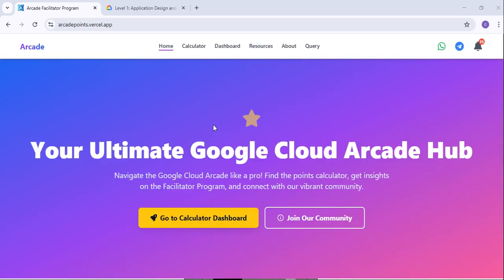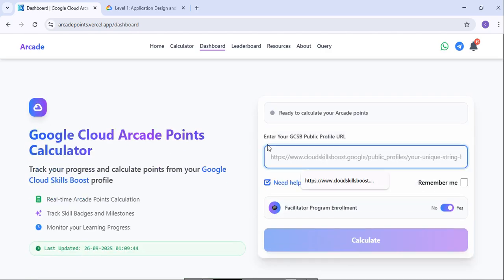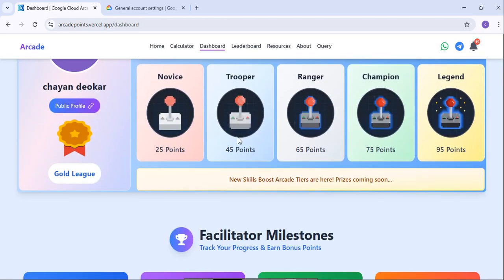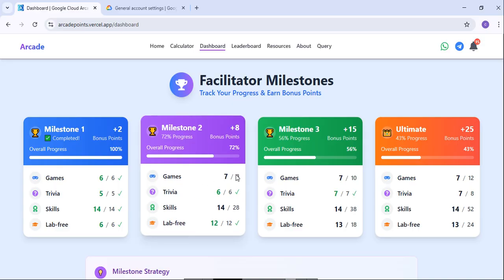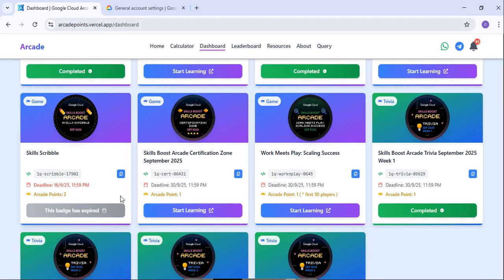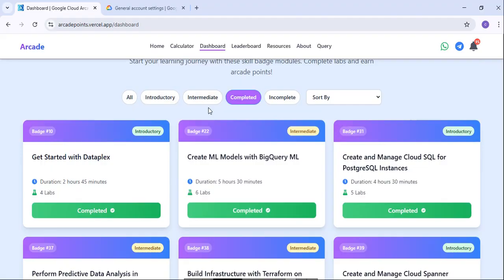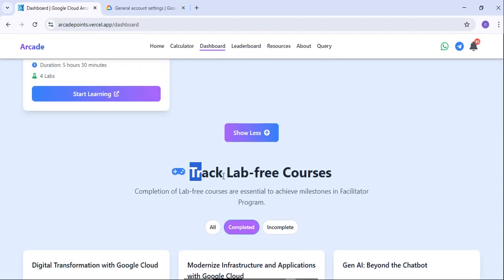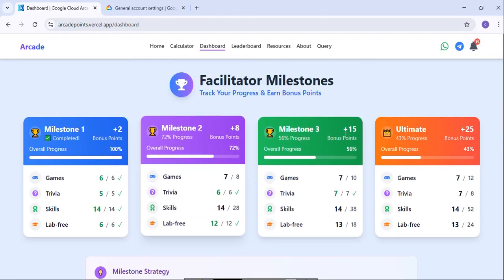How To Check Google Arcade Points Calculator || Free Swags & Goodies || Google Arcade 2025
hey guys in this video i am going to tell you about  Way To Calculate Google Cloud Arcade Points.